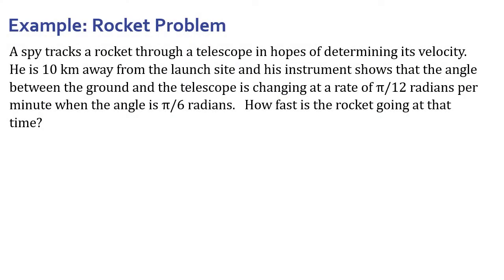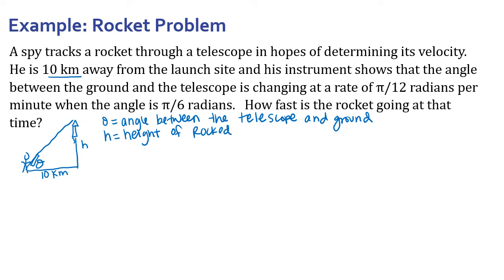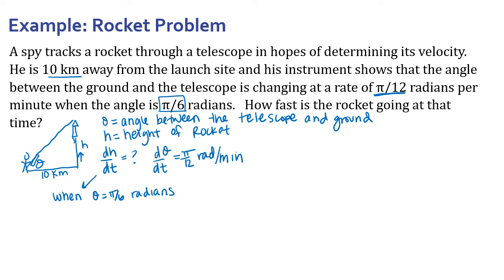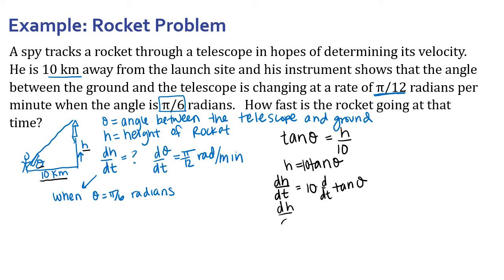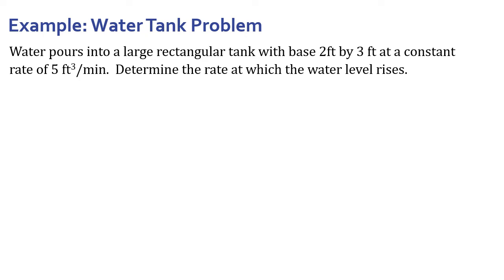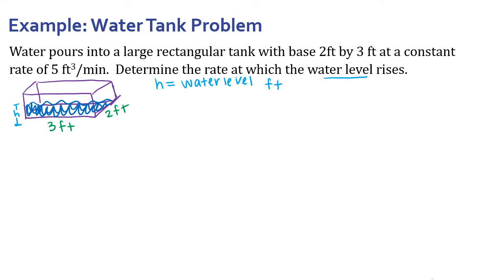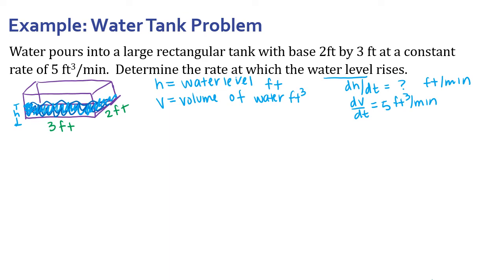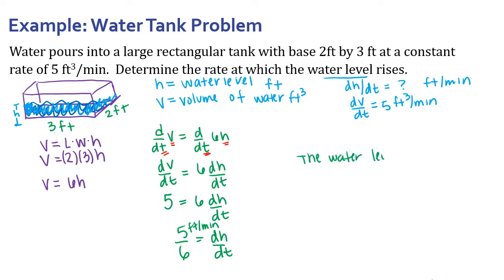Related Rates Part 2